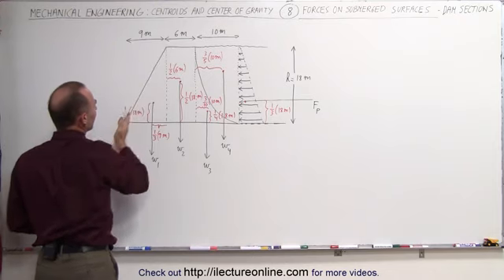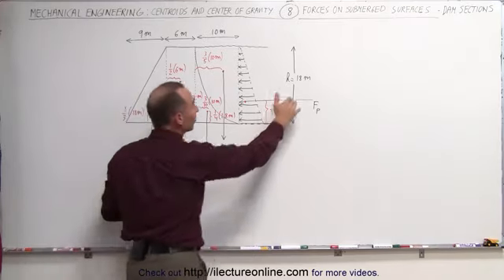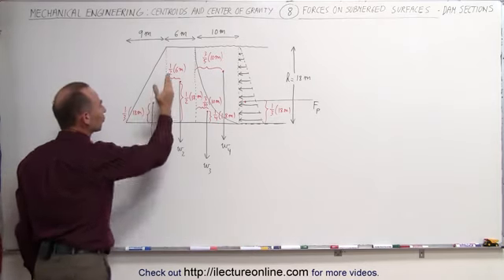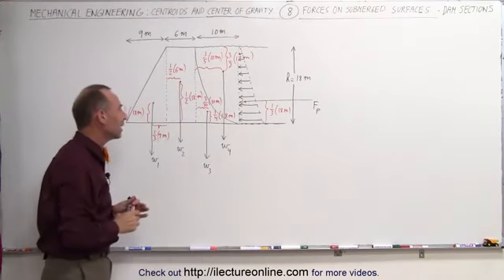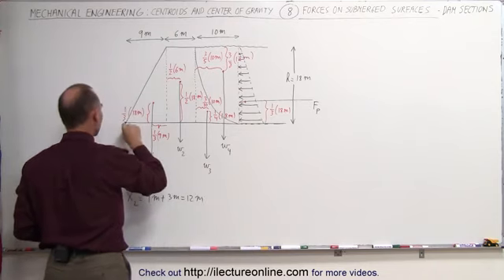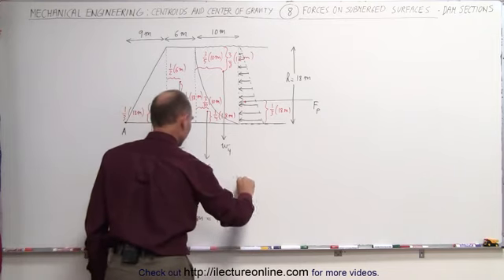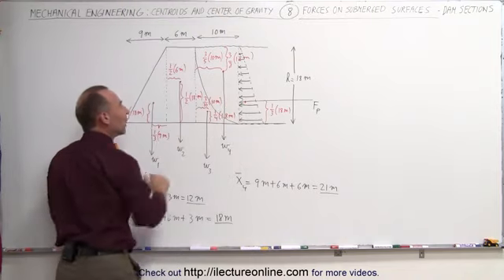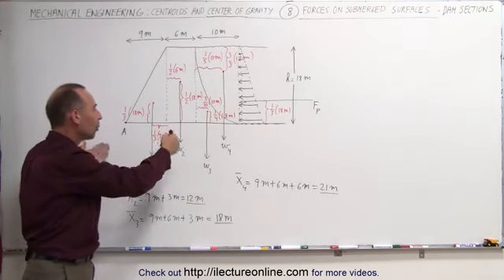June 6, 2024